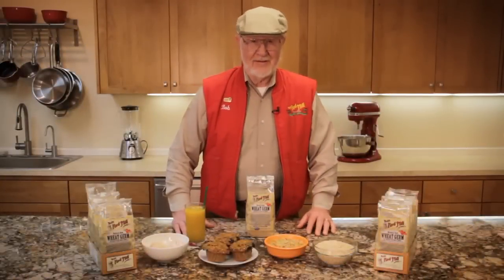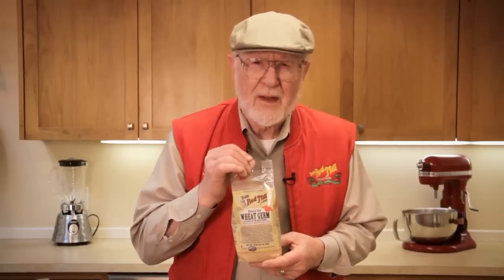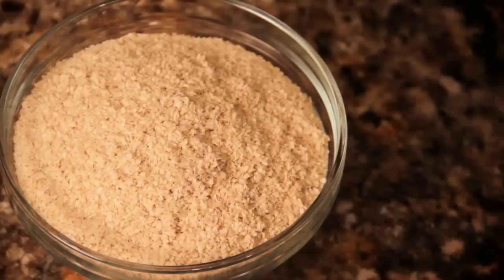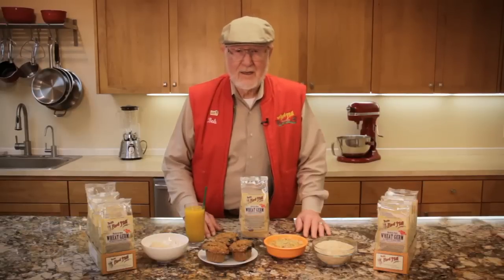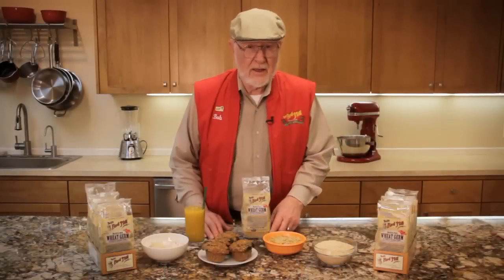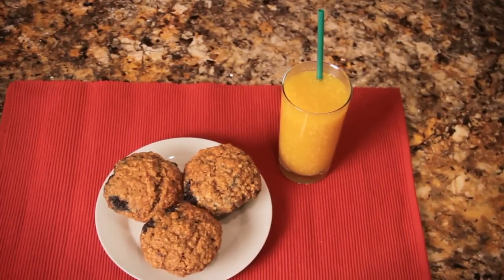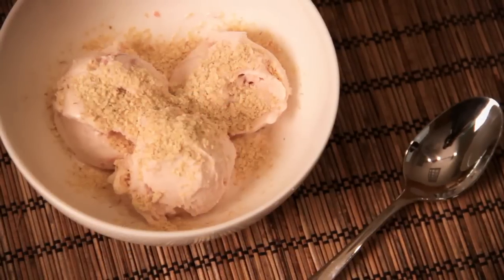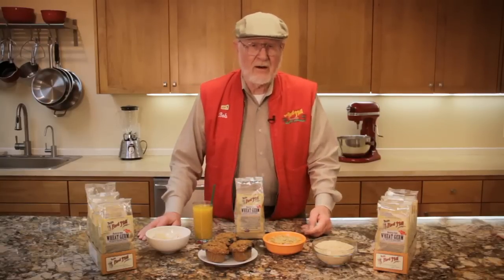Wheat Germ | Bob's Red Mill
What is wheat germ? How do you use wheat germ? What are the nutritional benefits of wheat germ? Bob Moore answers these questions and more in this video. to learn more about this wonderfully nutritious product, and find recipes using Bob's Red Mill Natural Raw Wheat Germ